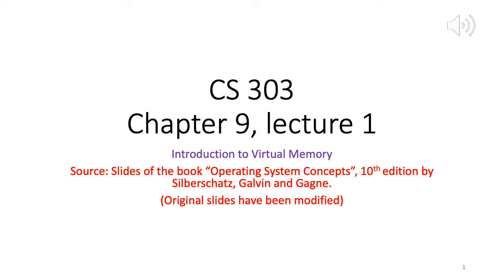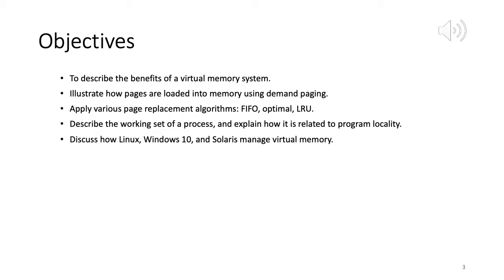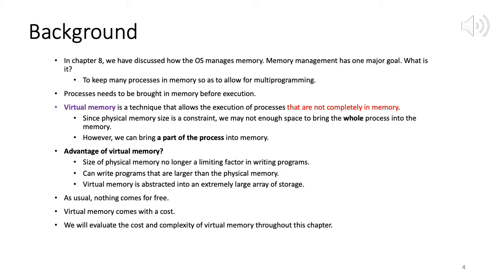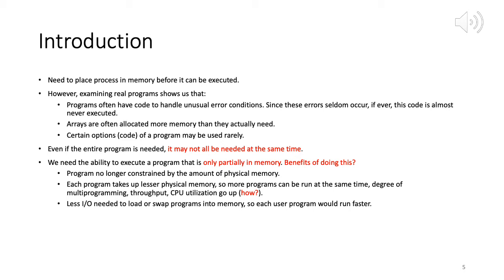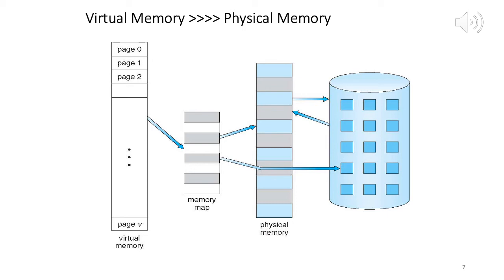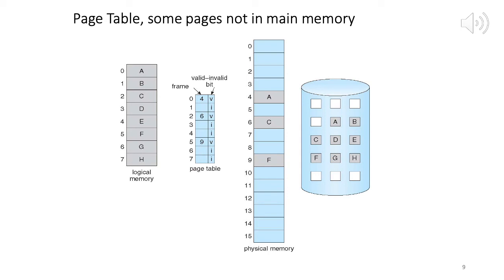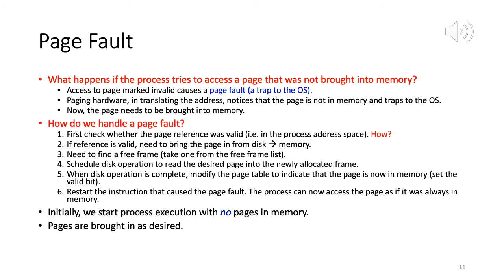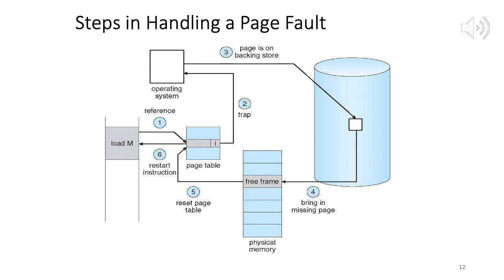CS303 Operating Systems: Chapter 9, lecture 1 - Introduction to Virtual Memory.